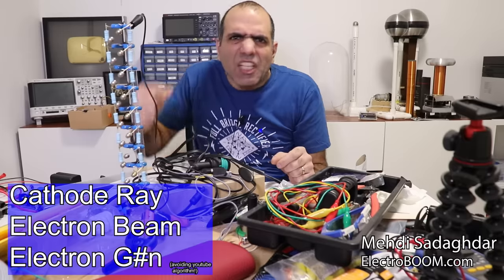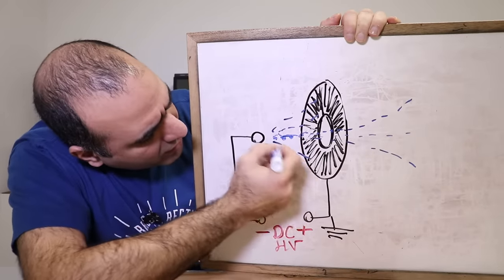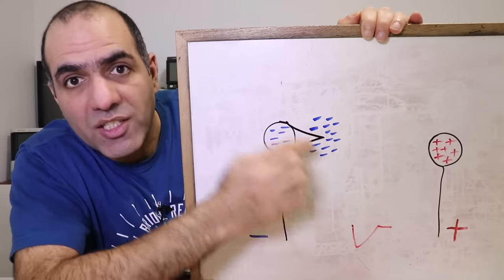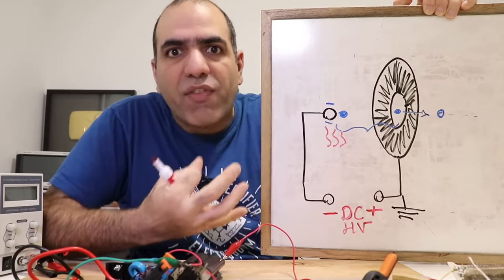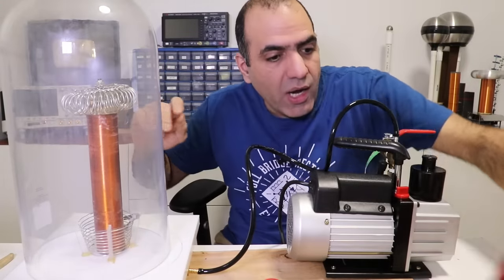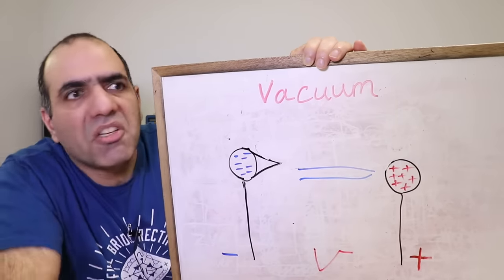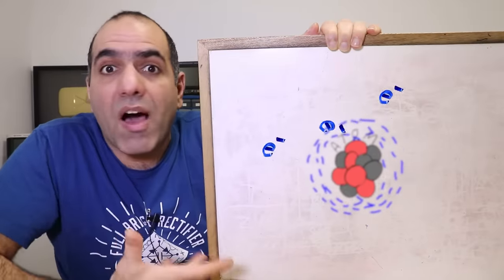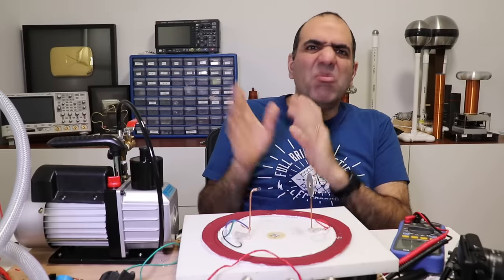Making Super Fast Electrons, Cathode Ray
Catalin Cuconu
Ericyea
Peter membrey